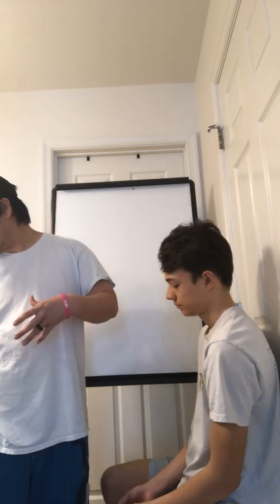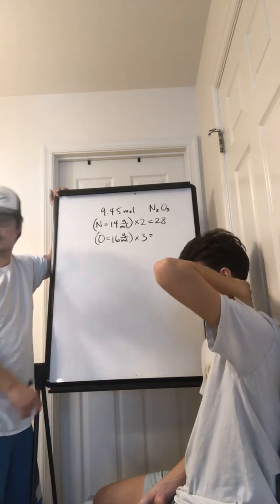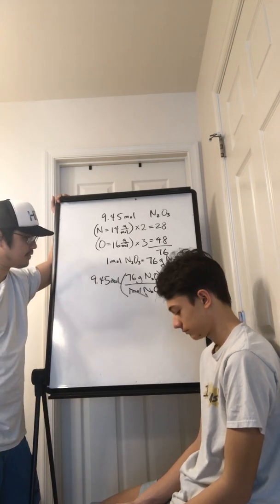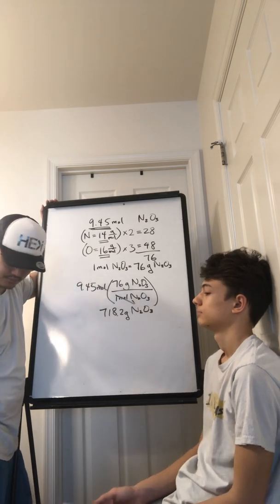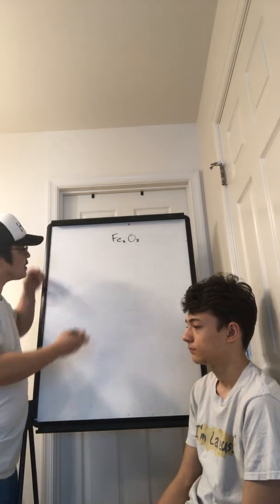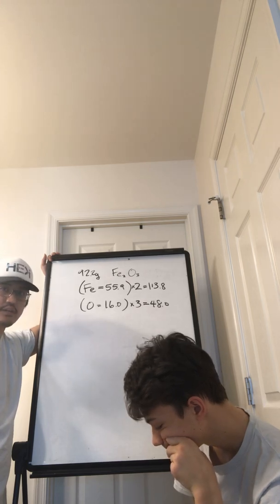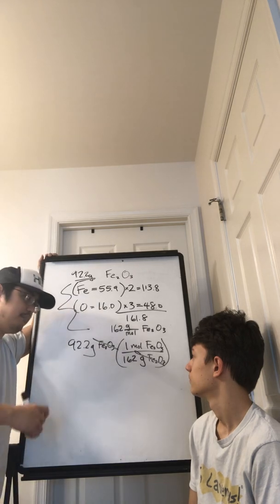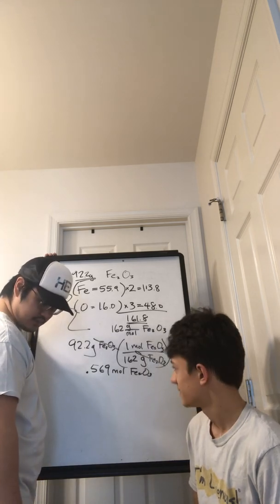7.2 part 1